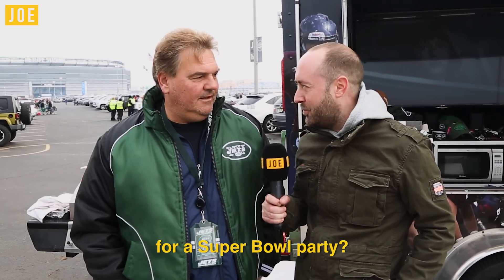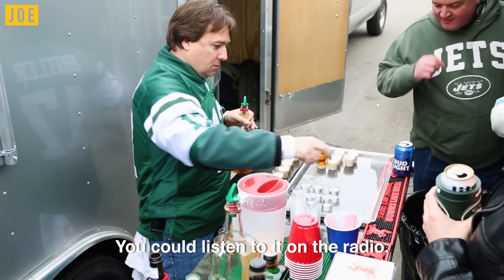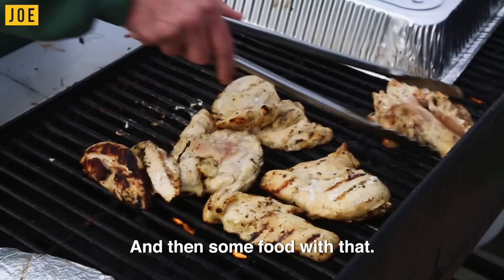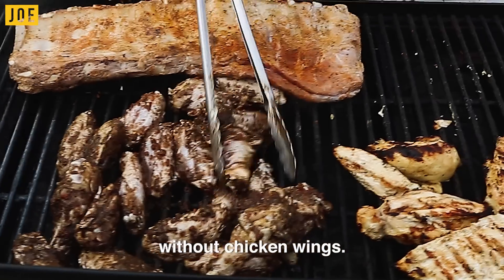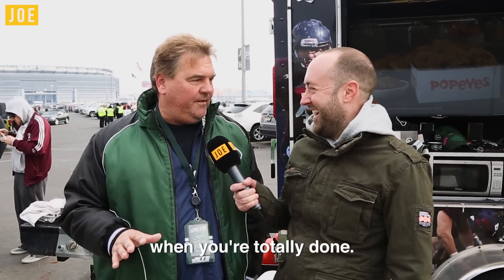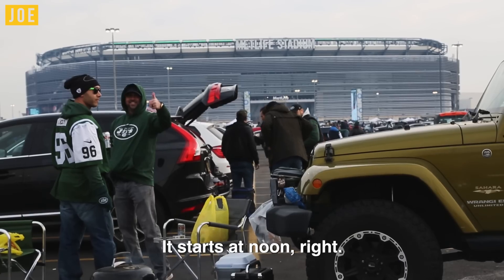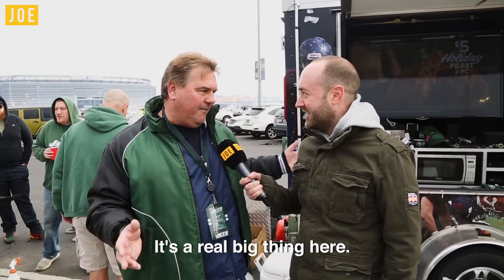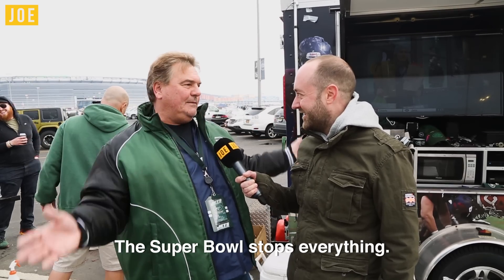How to host an NFL Super Bowl 2018 party as the Eagles takes on the Patriots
Super Bowl 2018 sees the New England Patriots playing the Philadelphia Eagles in Super Bowl 52 at the U.S. Bank Stadium in Minnesota. We're going to be throwing a party, how how to do it the right way | JOE.co.uk